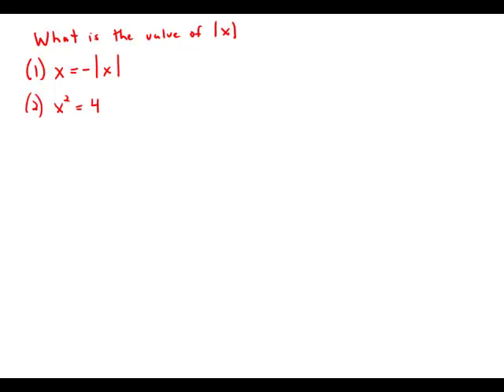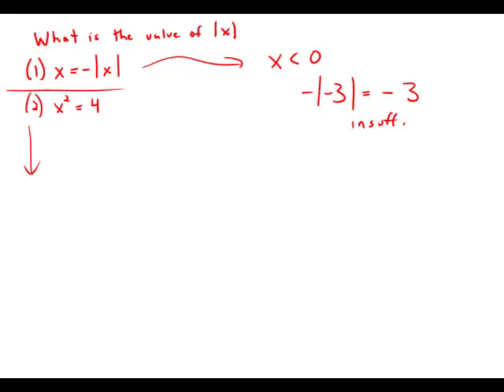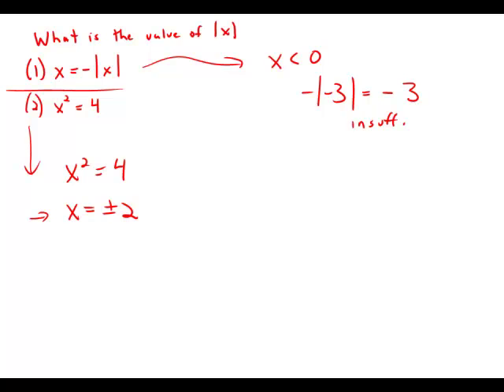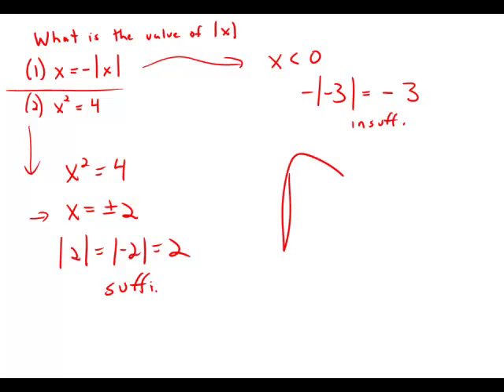GMAT Official Guide 12: Data Sufficiency 1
Did you know Magoosh has a blog? Get deep insights and helpful advice! Here are a couple GMAT blog posts to check out: